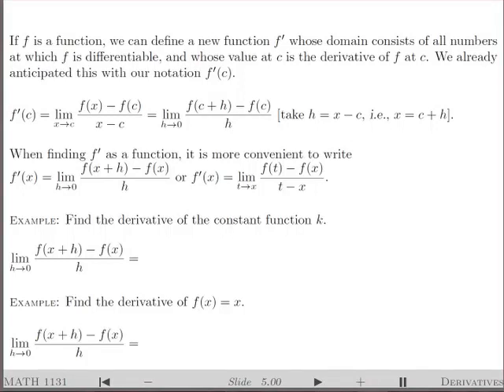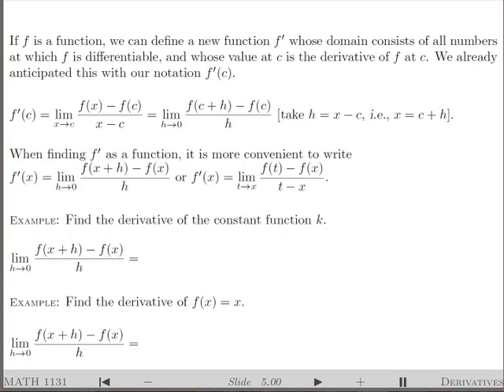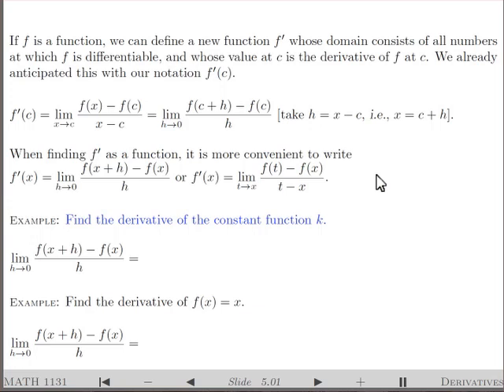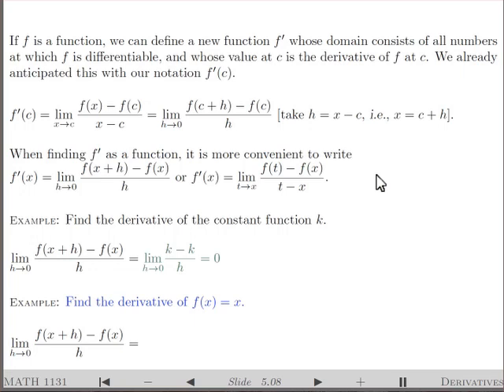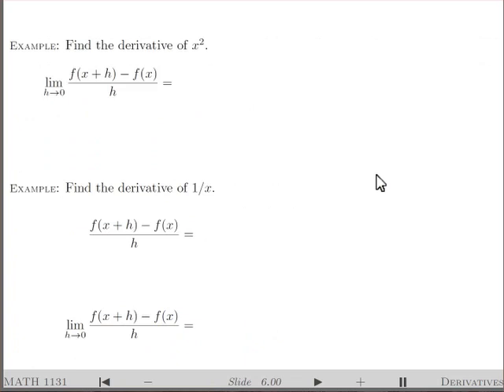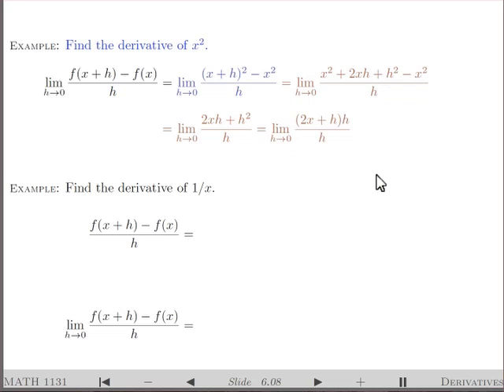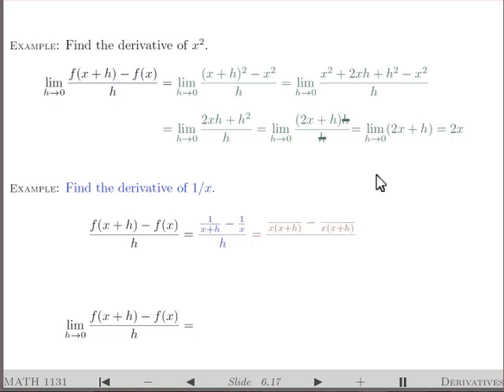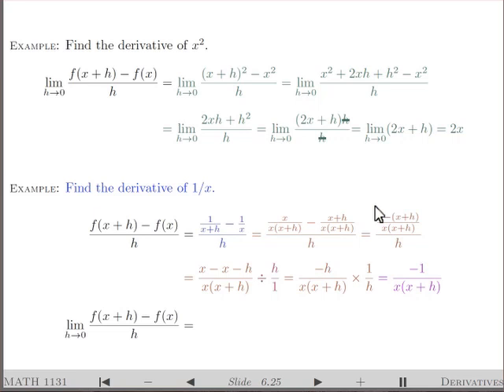11 01 D Calculating the Derivative from the Definition